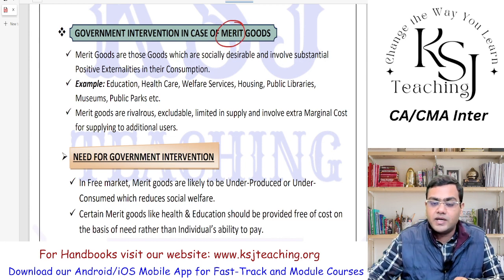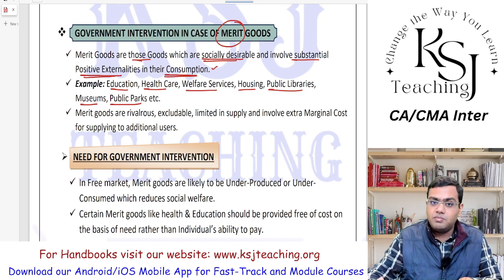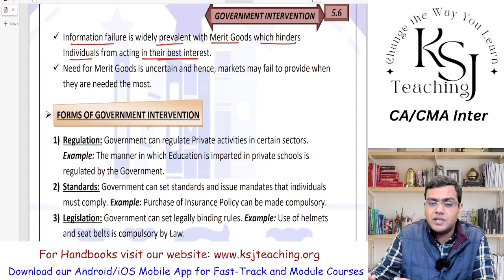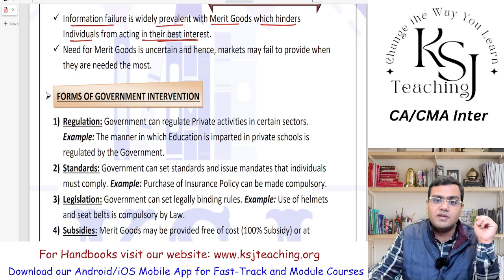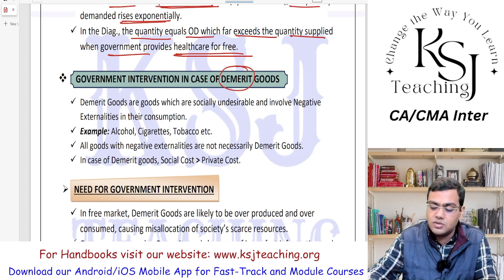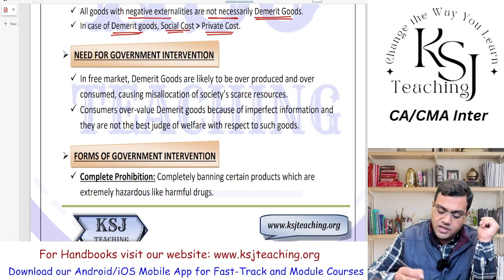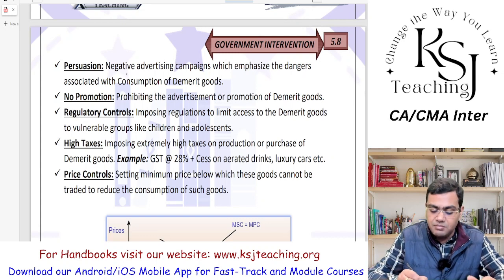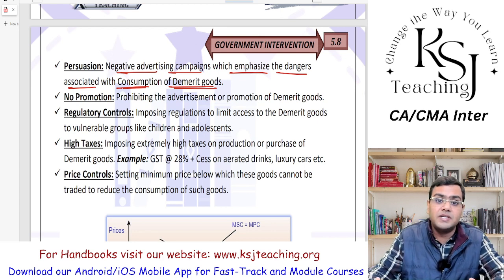L-25 Economics For Finance CA Inter | CA Saurav Jindal | KSJ Teaching | Government Intervention-02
Economics For Finance CA Inter Complete course in English.